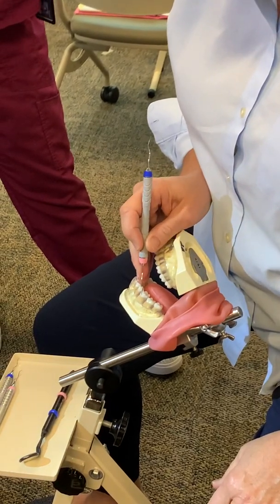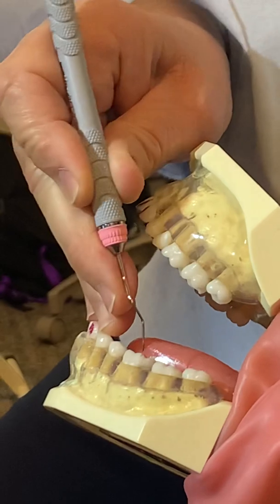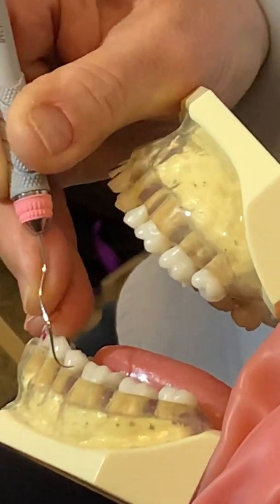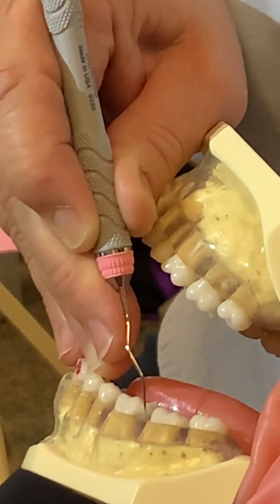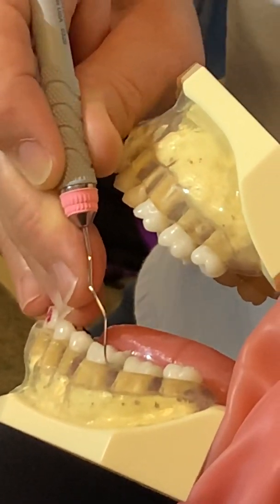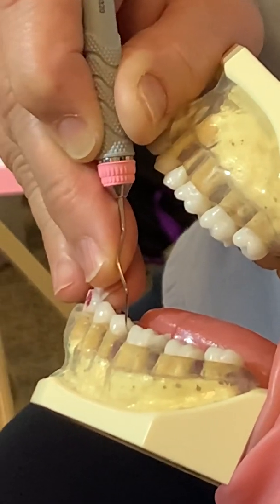DEN115: getting ready to do S4B